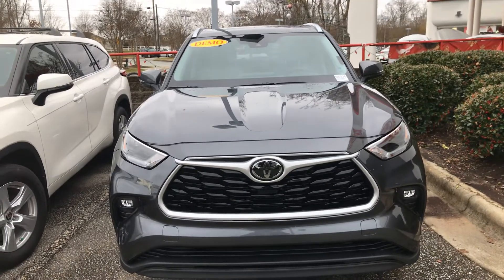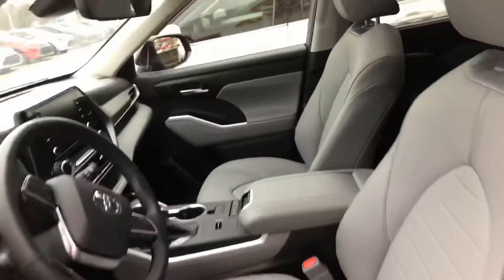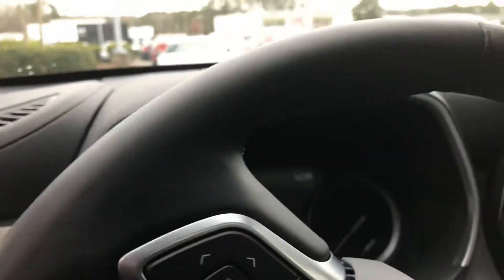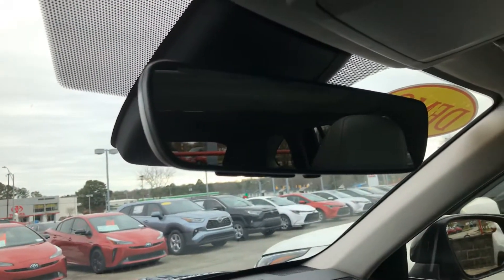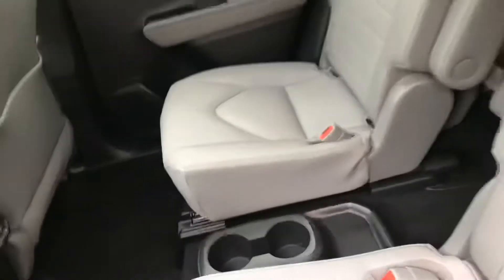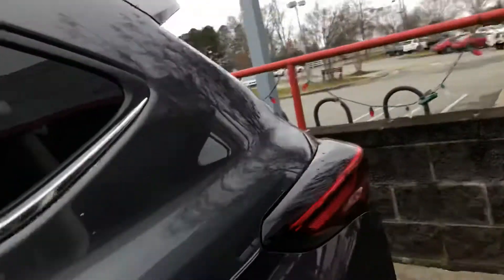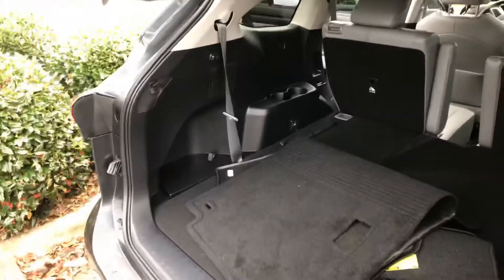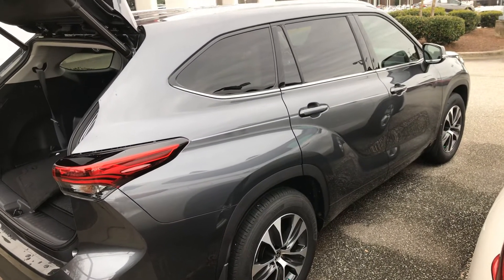2020 Highlander XLE ask for Deja